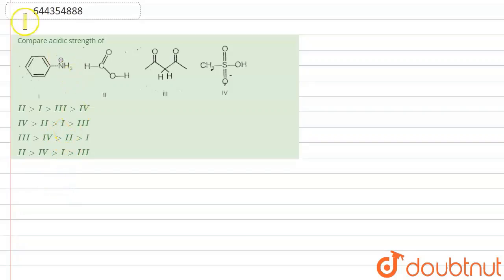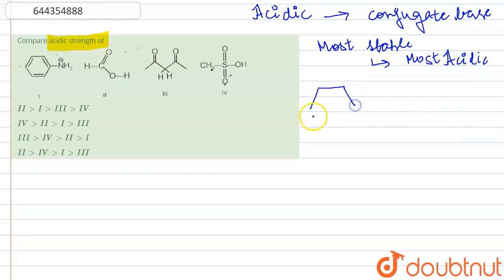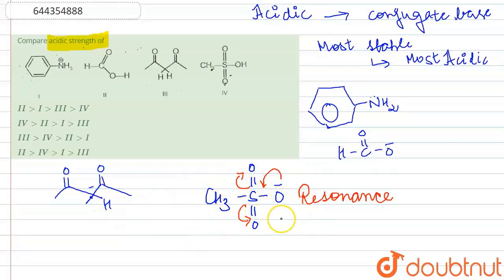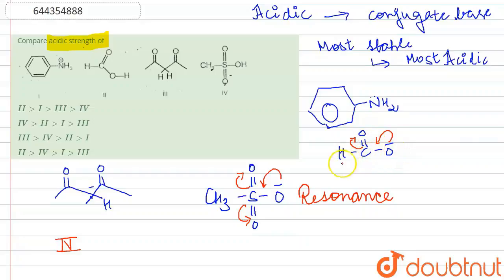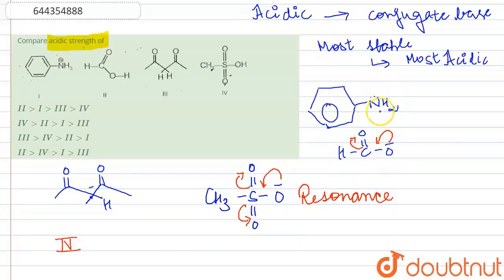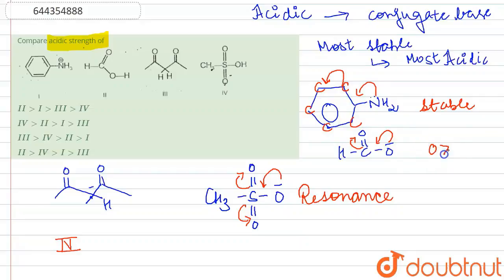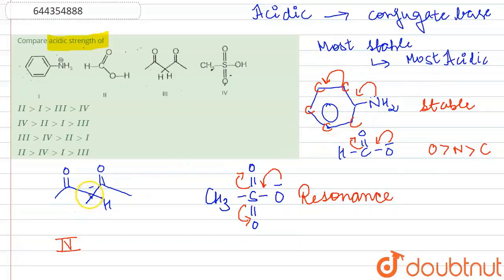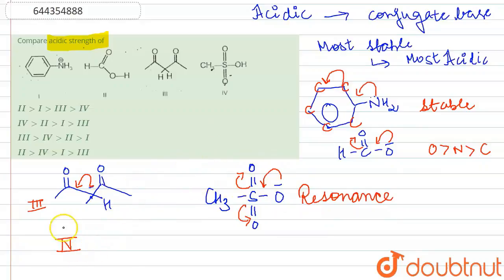Compare acidic strength of | 12 | ORGANIC CHEMISTRY: SOME BASIC PRINCIPLE AND TECHNIQUES | CHEM...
Compare acidic strength of
Class: 12
Subject: CHEMISTRY
Chapter: ORGANIC CHEMISTRY: SOME BASIC PRINCIPLE AND TECHNIQUES
Board:IIT JEE

👉 Have Any Query? Ask Us.